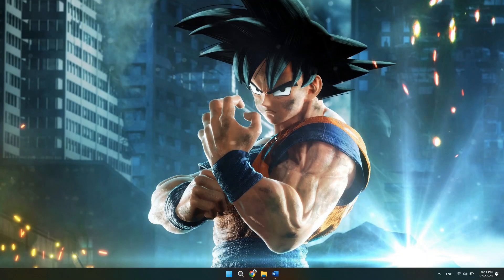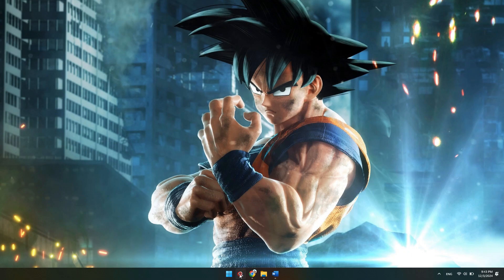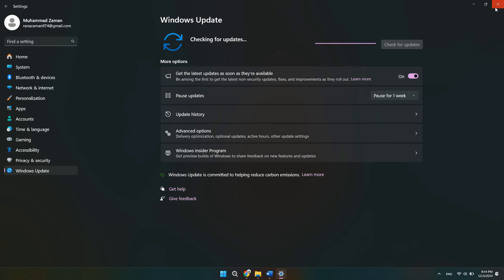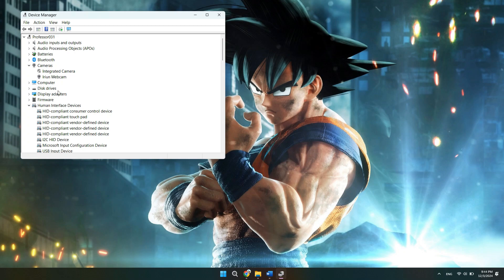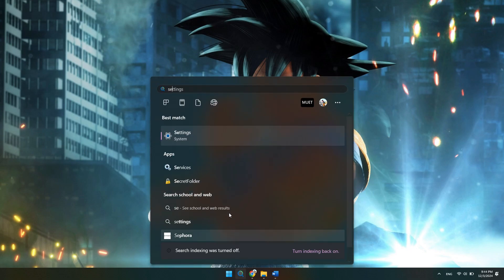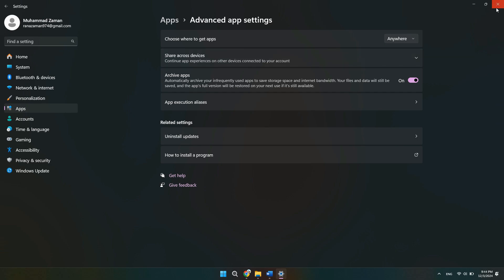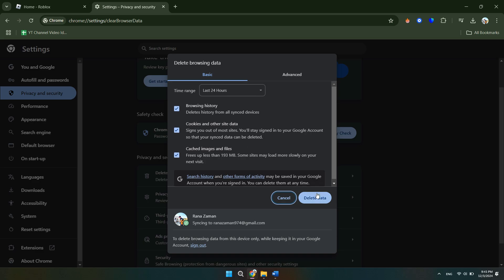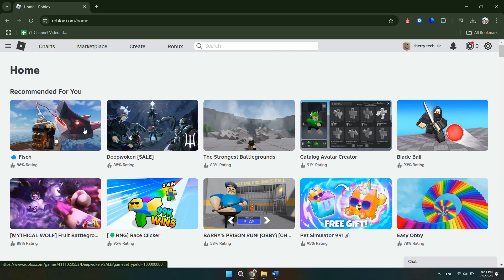How To Fix Roblox Not Launching On Windows 11 (Updated Guide)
Is Roblox not launching on Windows 11? Don’t worry! In this updated guide, we’ll show you quick and effective fixes to resolve Roblox launch issues so you can get back to gaming in no time!

🔧 In this video, you’ll learn:

Common reasons why Roblox won’t launch on Windows 11
How to fix compatibility and update issues
Clearing cache and resetting Roblox settings
Advanced troubleshooting for Windows 11 gamers
💡 Follow these steps and get Roblox running smoothly on your PC! 💡

Did this guide help you fix Roblox not launching? Let us know your experience or ask any questions in the comments below!